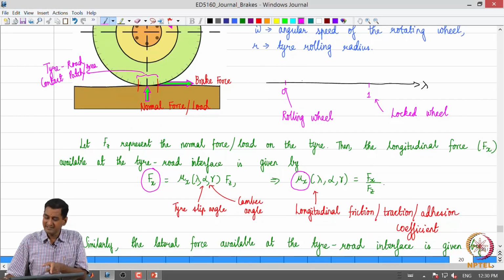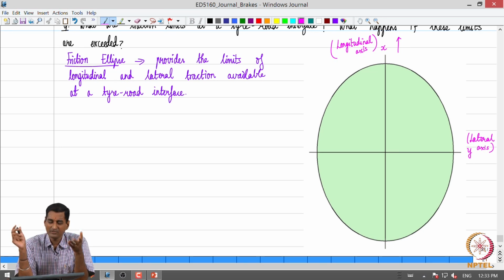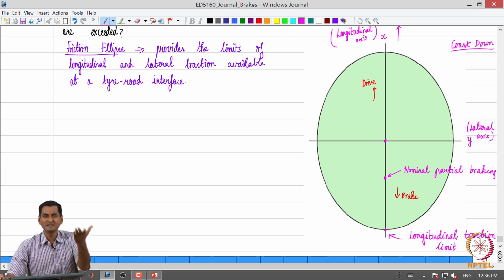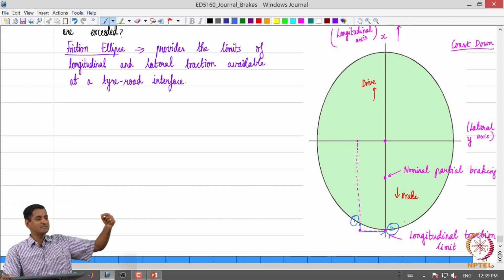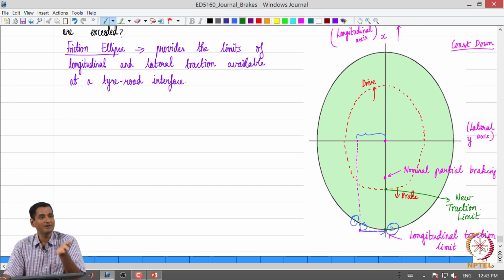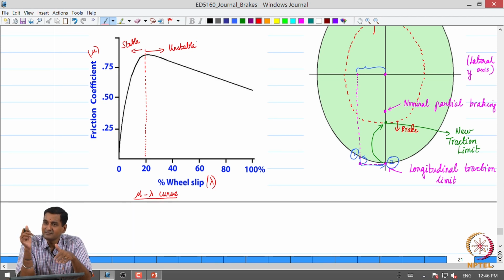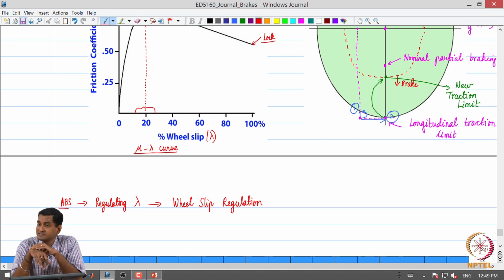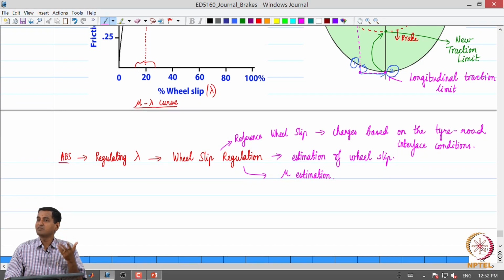#52 Antilock Brake System 1 | Part 02 | Fundamentals of Automotive Systems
Continue learning about antilock brake systems (ABS)! This lecture delves into how ABS prevents wheel lockup.